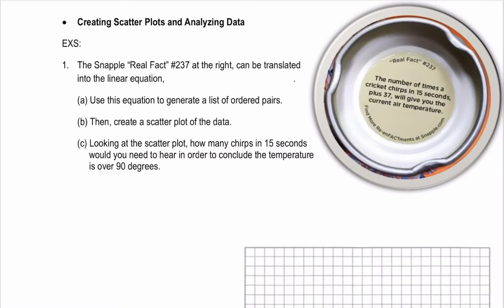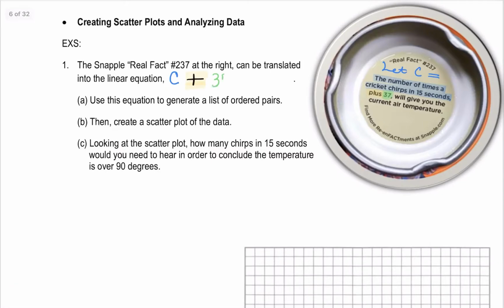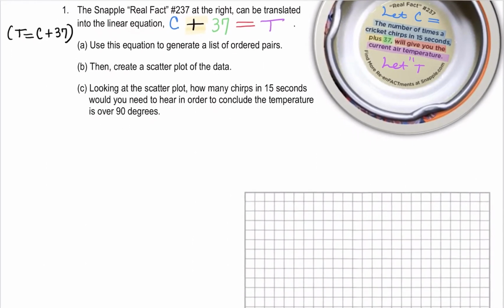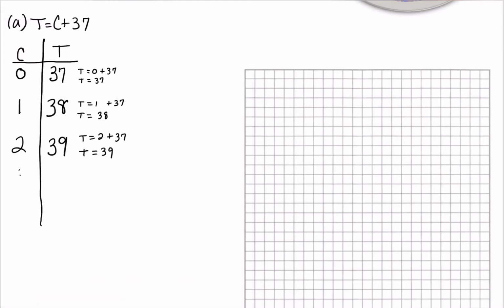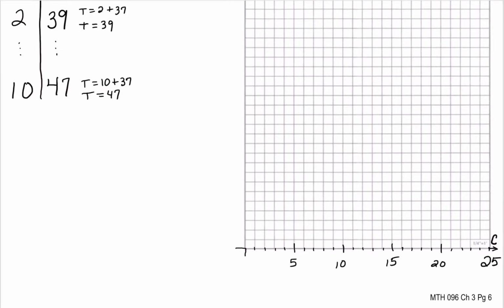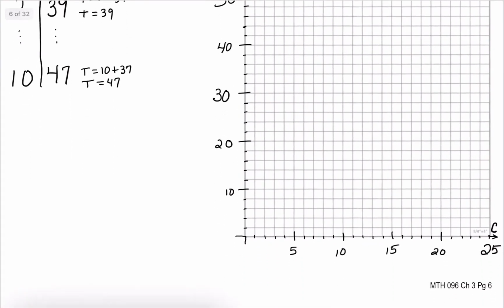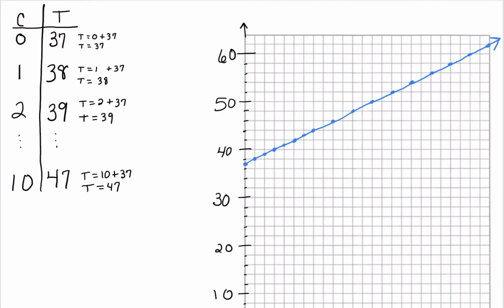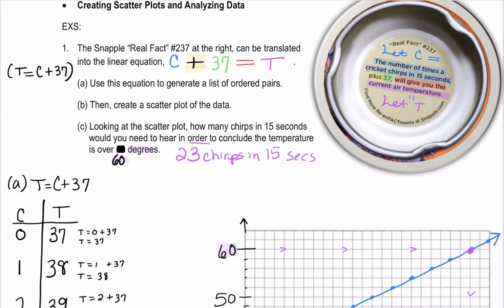3.1 Create and Interpret a Scatterplot